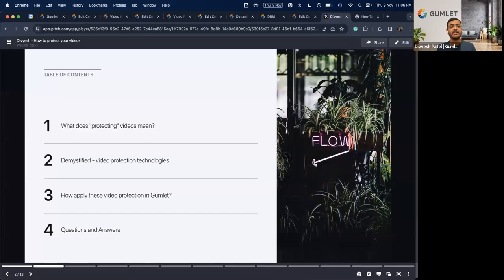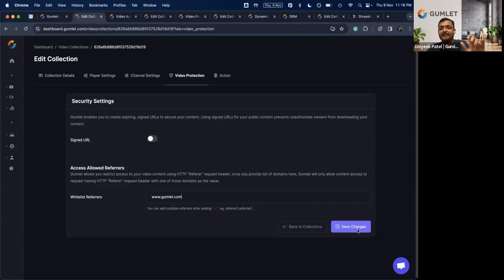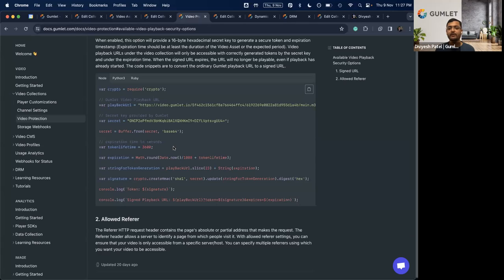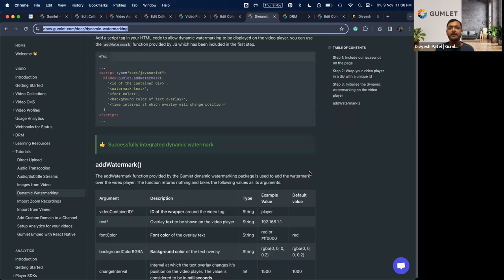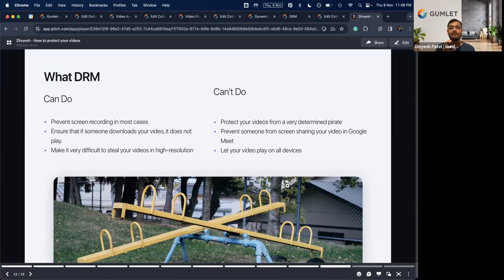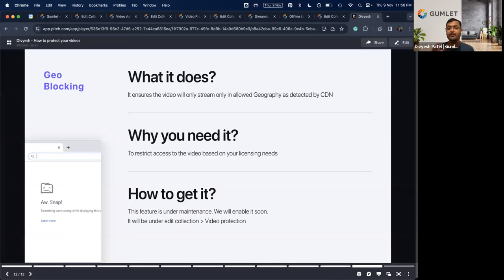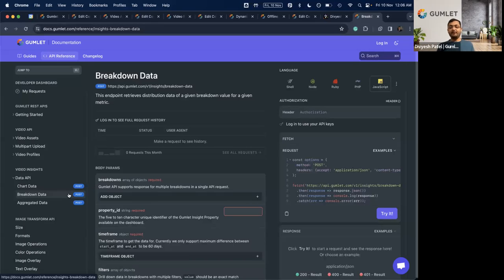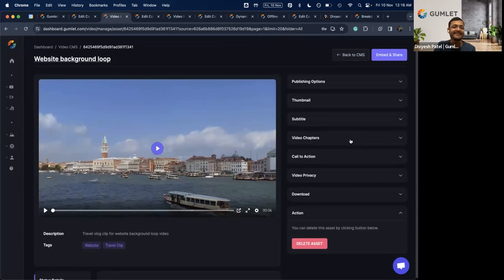How to protect videos - DRM & more | EP5 2023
In the digital age, video content is a valuable commodity, and its protection is paramount for businesses, creators, publishers and distributors.

​In this webinar by Gumlet’s co-founder Divyesh Patel, we dive into understanding Digital Rights Management (DRM) and implementing it to secure your videos from unauthorized access and fight against piracy. No technical knowledge or previous experience with DRM is required.

​Learn about-
​1. Geo-Blocking - control where your videos can be played
​2. Allowed Referral - control who can embed your videos
​3. Dynamic Watermark - discourage screen capture/recording of video
​4. DRM - prevent unauthorized video download

Got questions? We’ve got answers!

Elevate your videos with effortless hosting, analytics, and security through Gumlet.